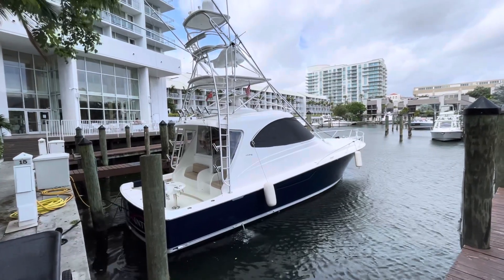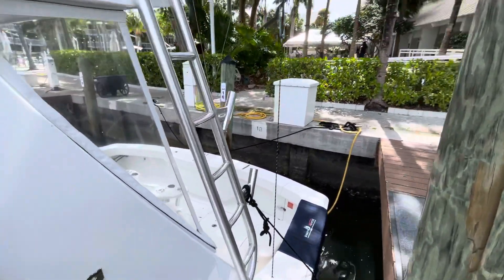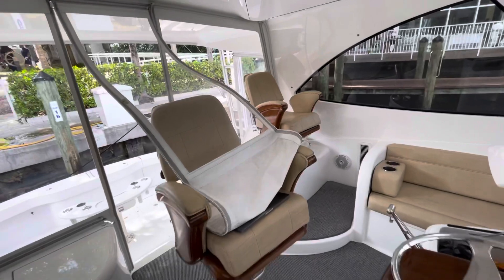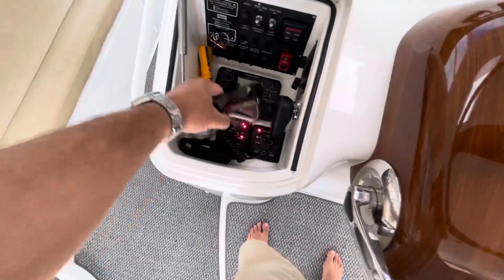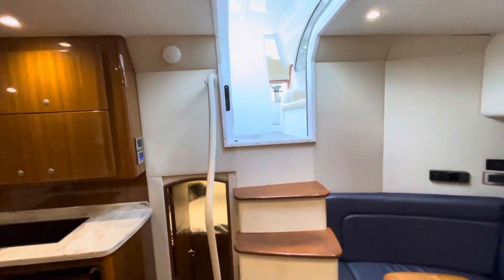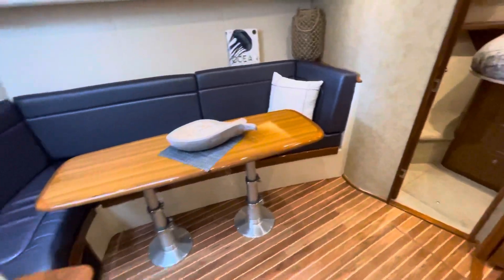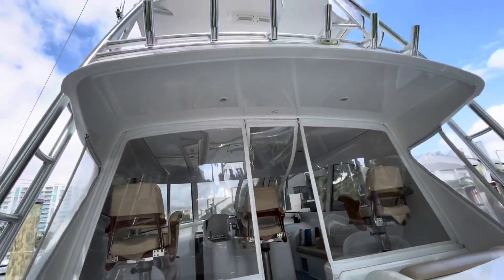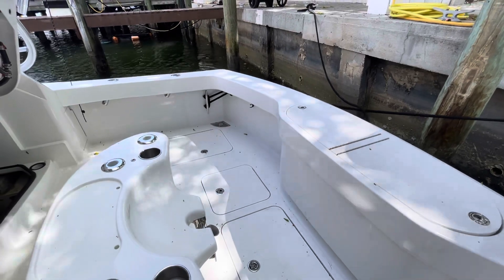42’ Viking Bounty Hunter